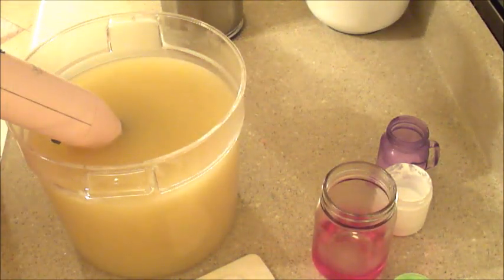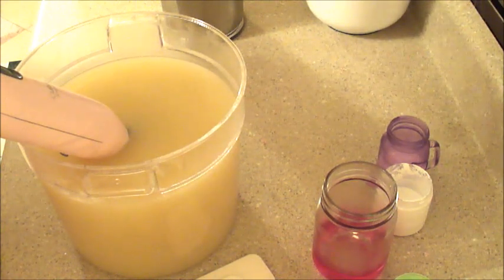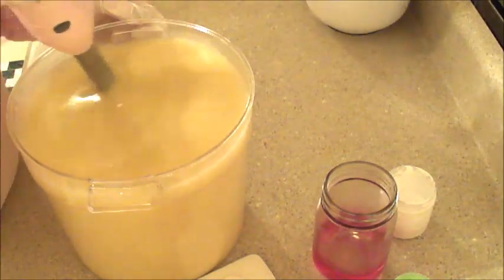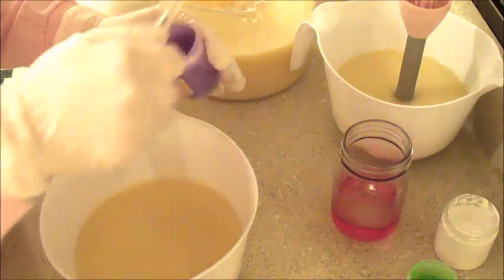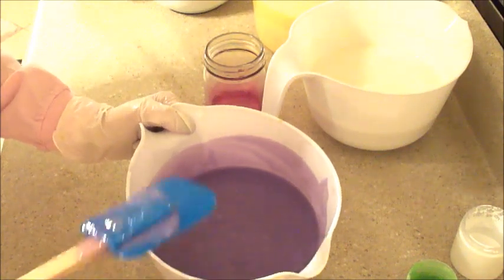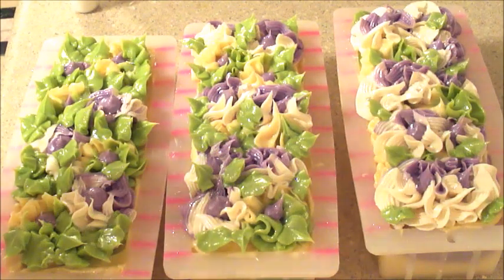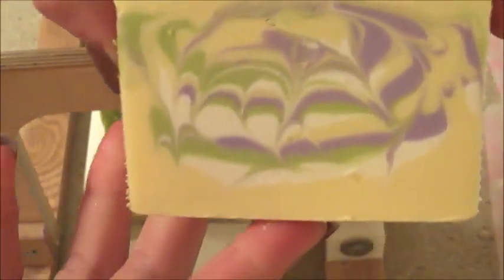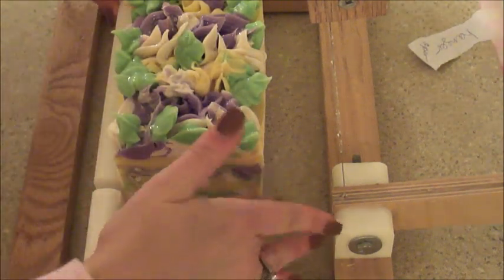~Experiment~ Gelling and Non Gelling in Cold Process Soap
I hope this answers some questions in regards to gelling or not gelling your soap!